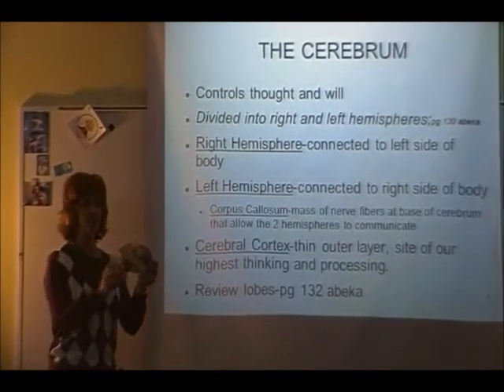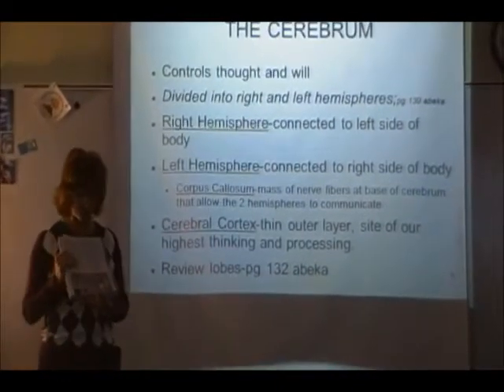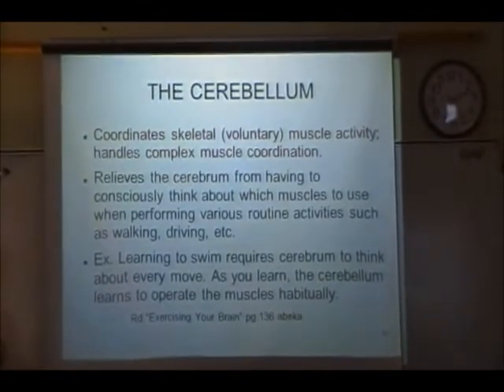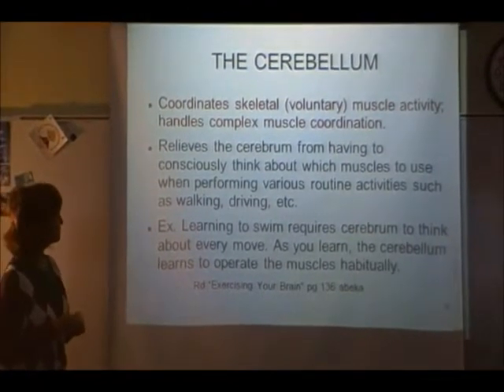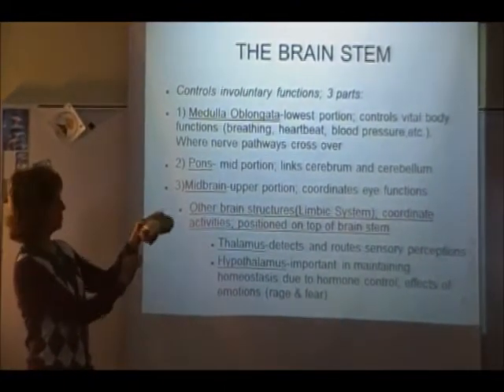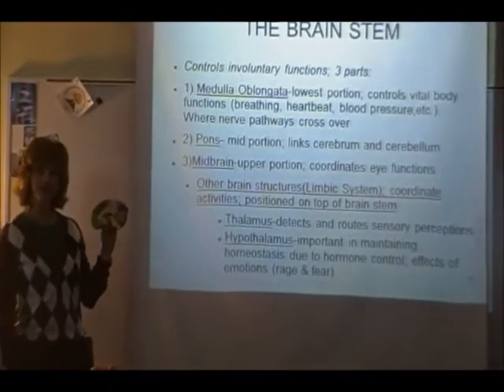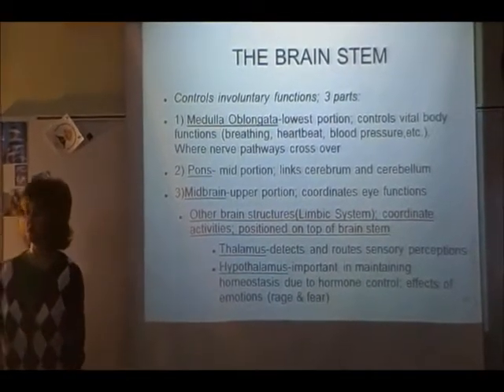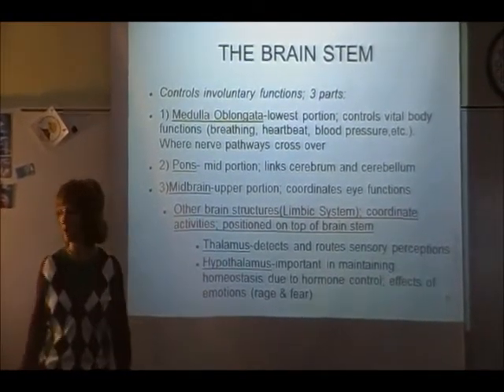Part 3 of 4 nervous system lecture.wmv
mrs. toncray's biology class-Maryville Christian School 2012